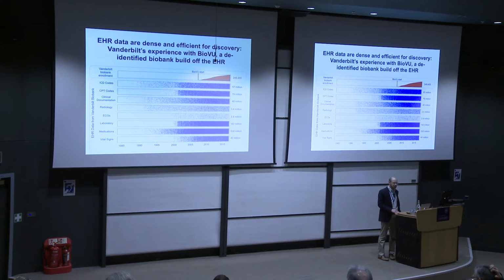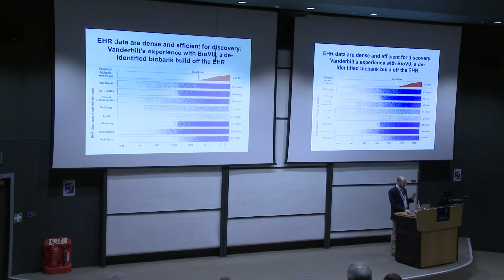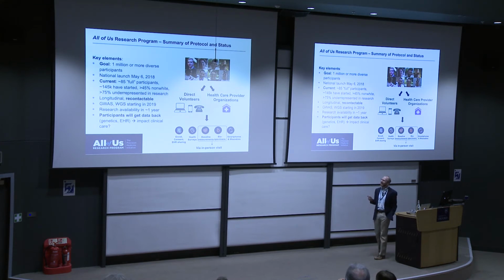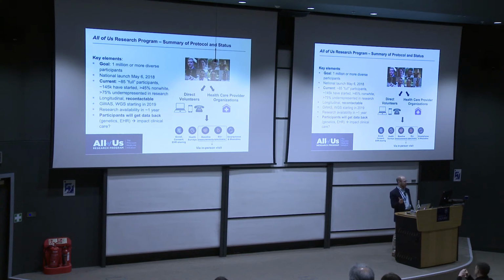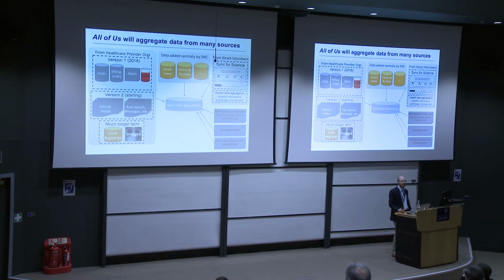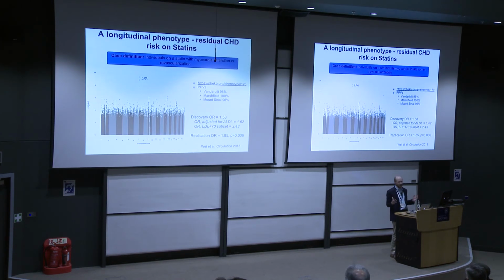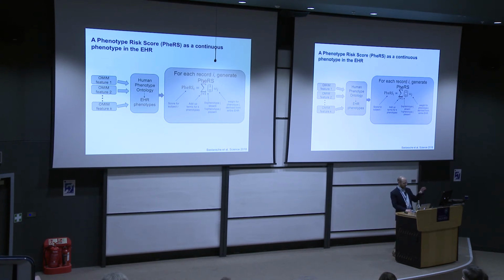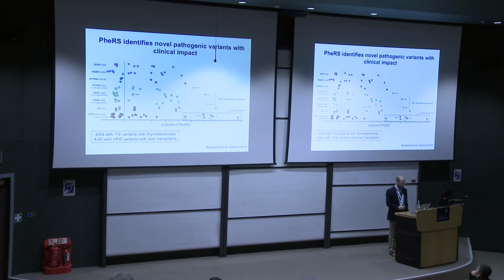ICDAbio Common Disease Meeting: The Future of Data Platforms for Human Genetics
Speaker: Joshua Denny